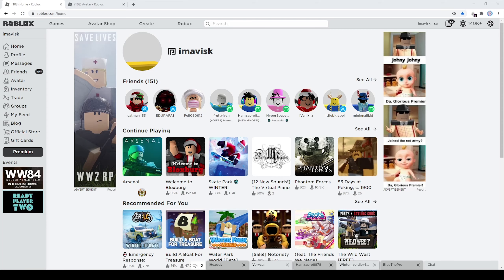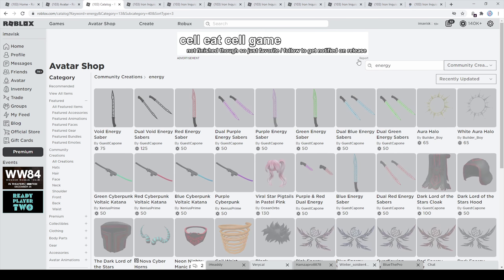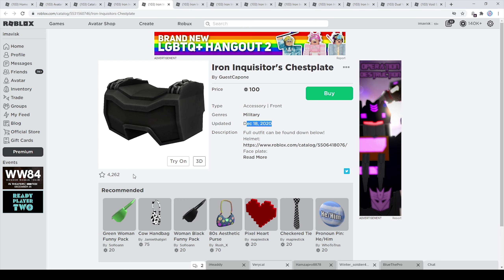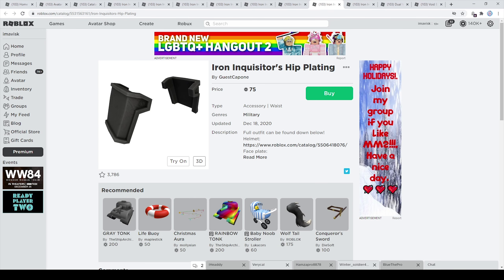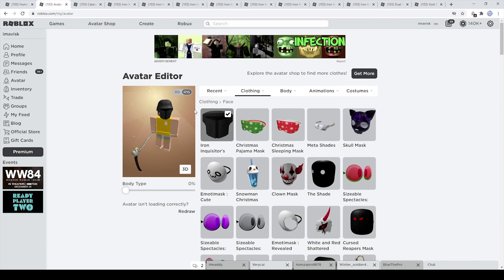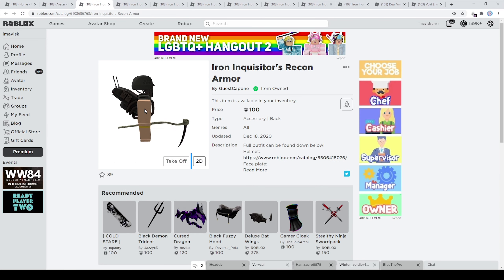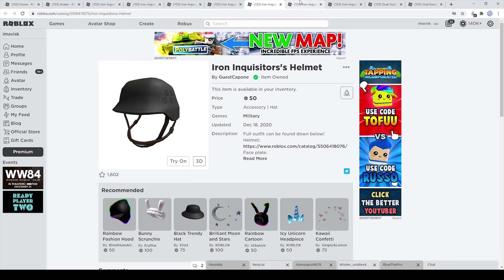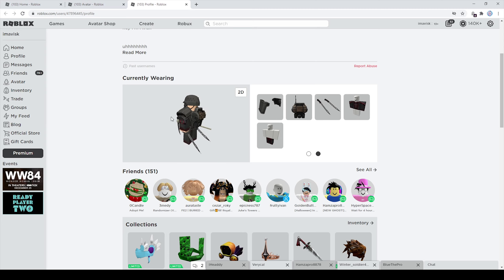Roblox "Star Wars" Set + Lightsabers ...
In this episode we are going to take a look at the Inquisitors Set by GuestCapone!